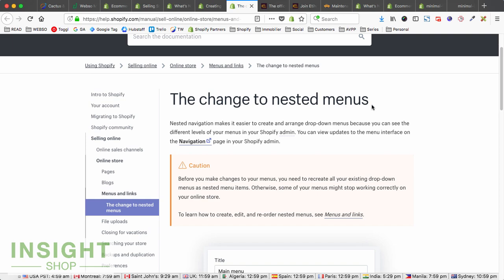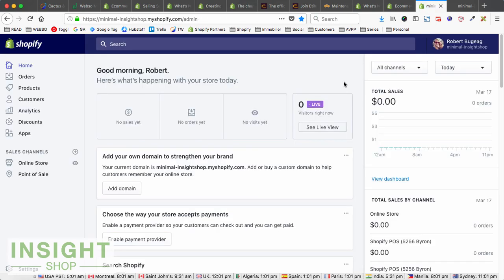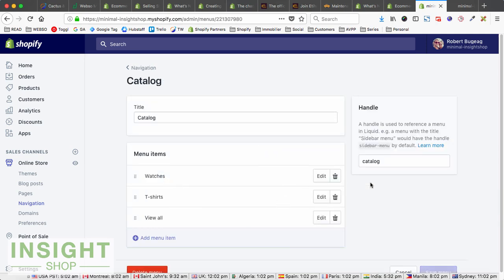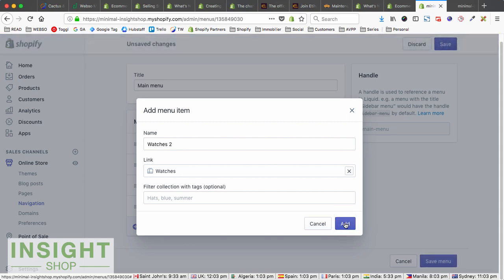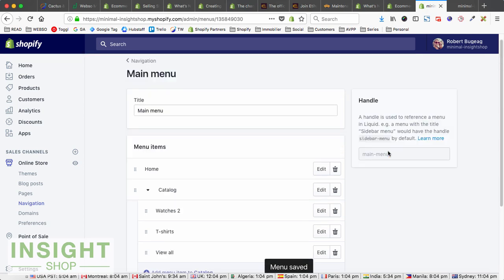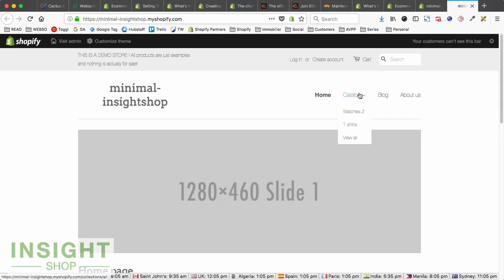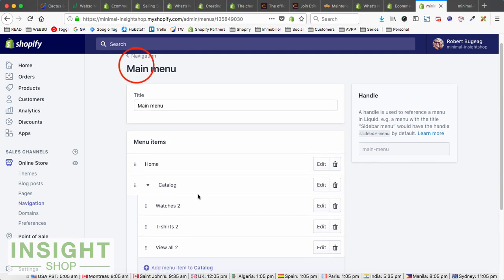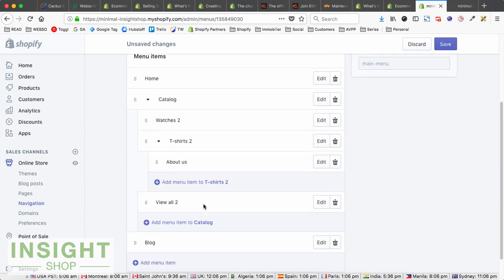Shopify 2018 - How to do nested menu dropdown or multi level menus, easy to do!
** NEW TO SHOPIFY ?? We were able to negotiate special rebates with Shopify.

** WANT TO LEARN CSS FOR SHOPIFY ? ** Take a look here for my FREE class

In this video I want to show you how easy it is to create dropdown menus using the new featured Shopify added in 2018: nested menus. Adding dropdown menus to your store makes it easier for your customers to navigate your store. With this technique you can create drop down menu with up to 3 levels depending on your theme.